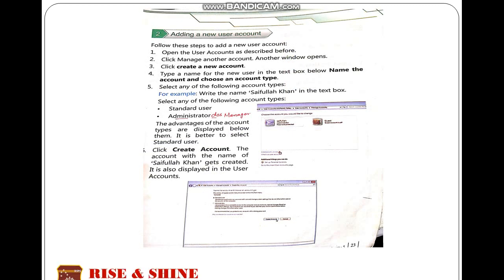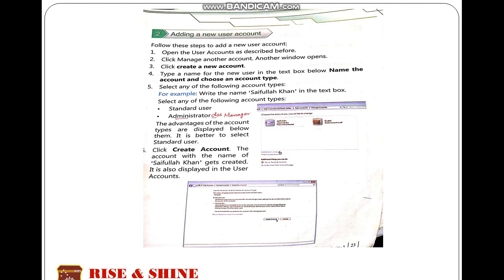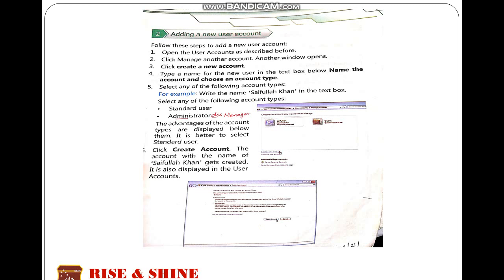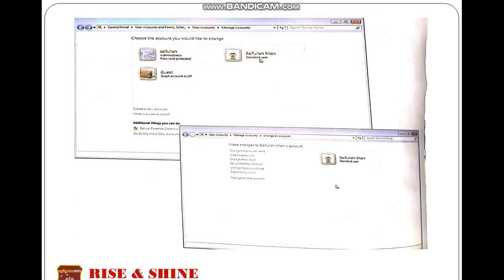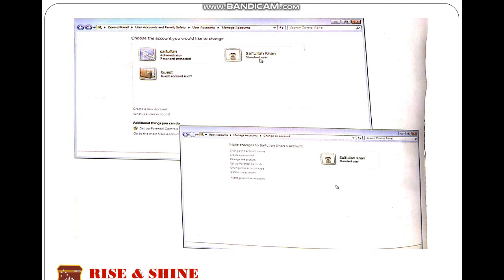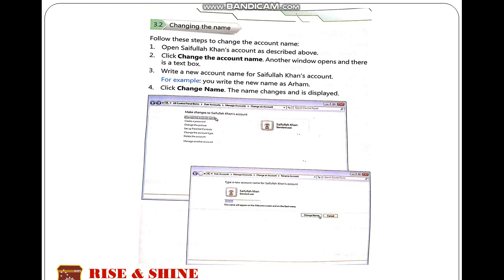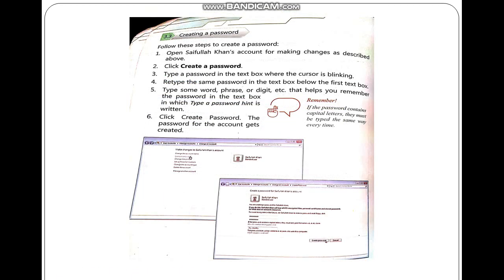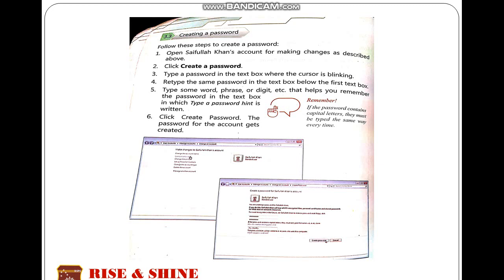Computer, Class 5th, Lecture # 3 Chapter # 2 Accounts and Password (Part 1)